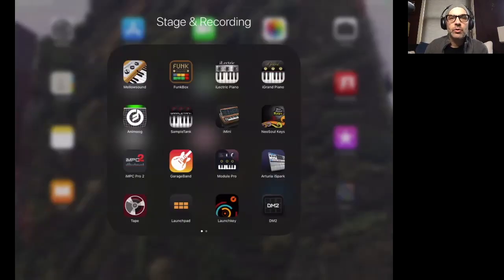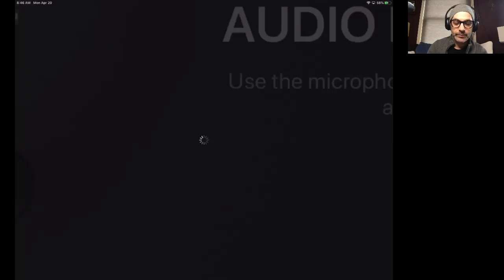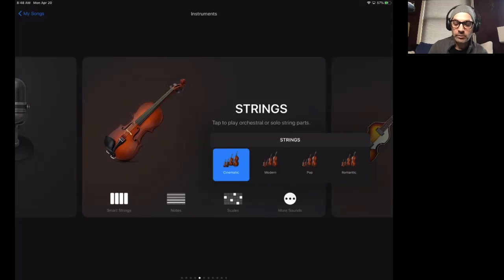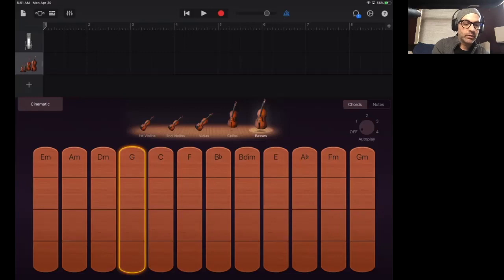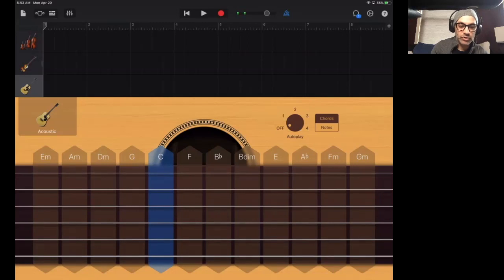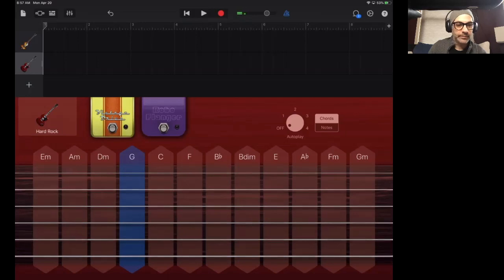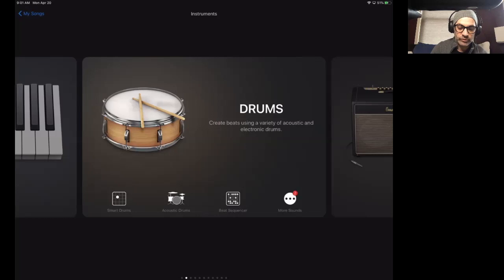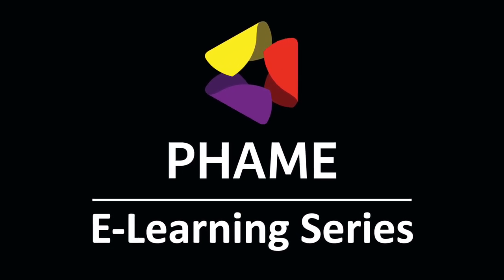PHAME Online Learning: GarageBand Episode 1—Navigating Different Instruments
Learn to navigate different instruments using GarageBand on an iPad in this beginner-level tutorial created by PHAME Teaching Artist Matthew Gailey. Viewers wishing to follow along on their own iPads will need GarageBand and will need to be able to navigate the iPad’s touch screen. This tutorial is designed to accommodate people with intellectual and developmental disabilities, however anyone is welcome to watch and learn.
PHAME is a fine and performing arts academy serving adults with intellectual and developmental disabilities. Offering three ten-week terms of arts-based classes each year, as well as a rigorous performance program, PHAME empowers students to learn new skills, take artistic risks, and build lasting relationships with people who share their experience of having a disability. Learn about online course offerings and more